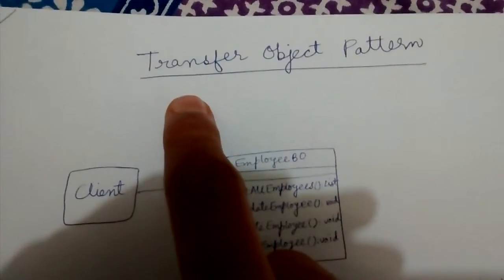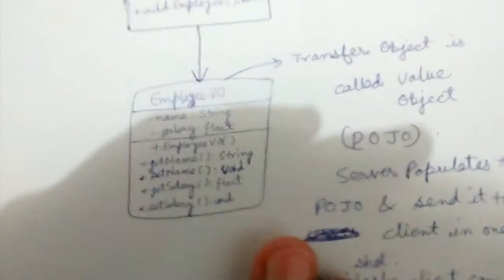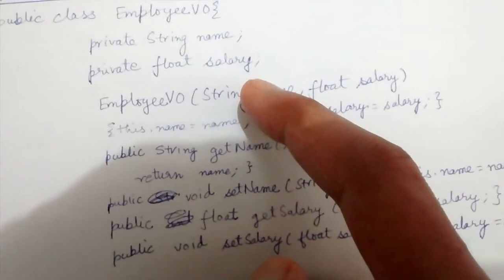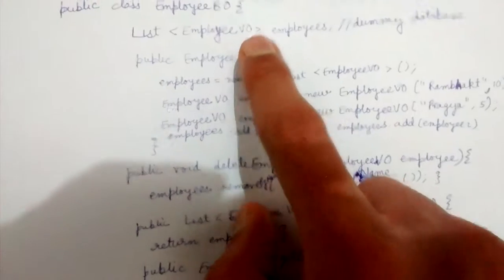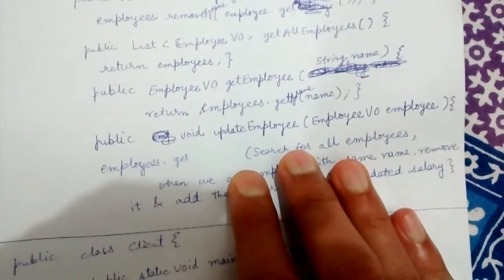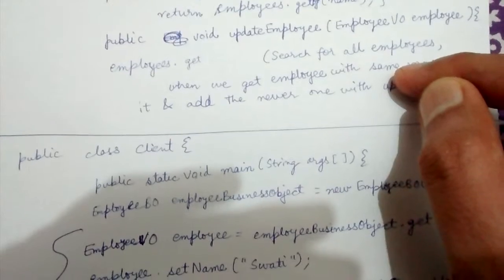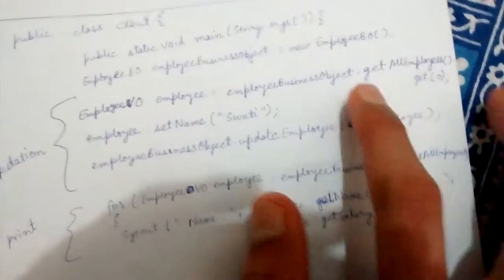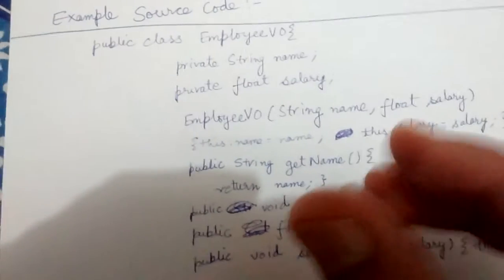Transfer object Design pattern